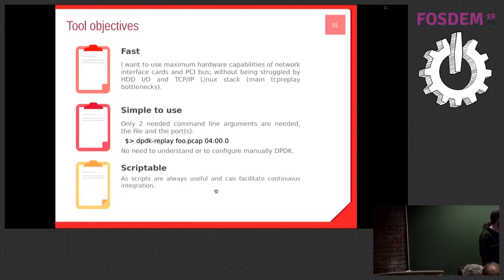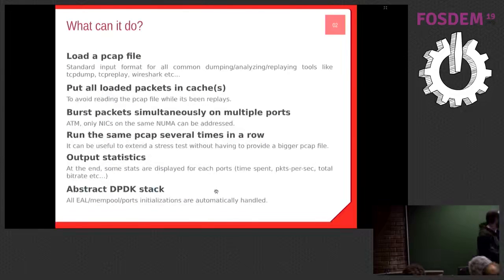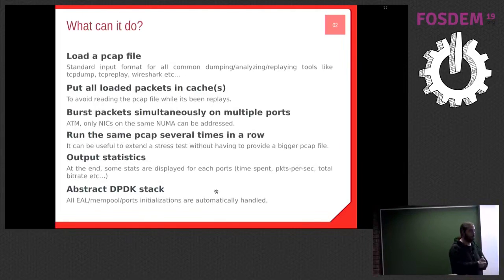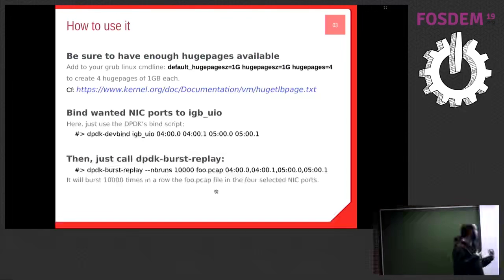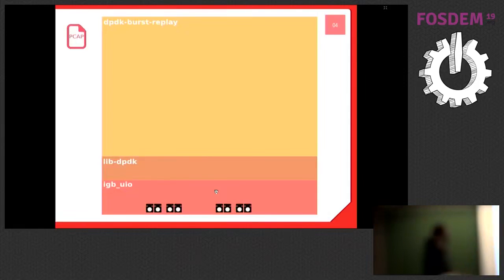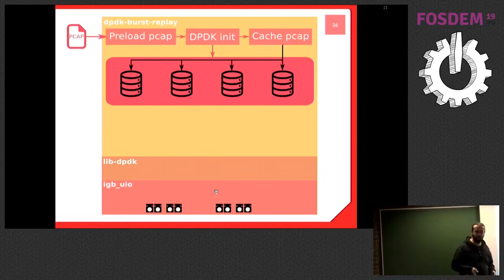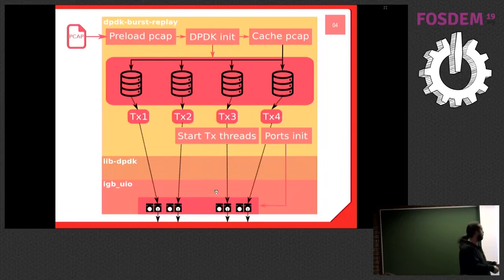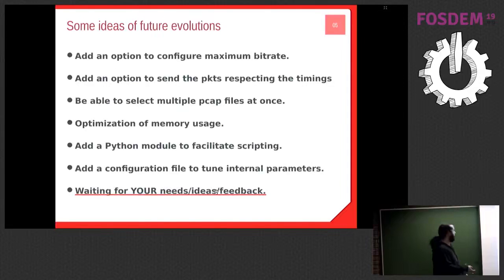Introduction to dpdk burst replay A tiny tool for easily inject pcap files on DPDK NICs